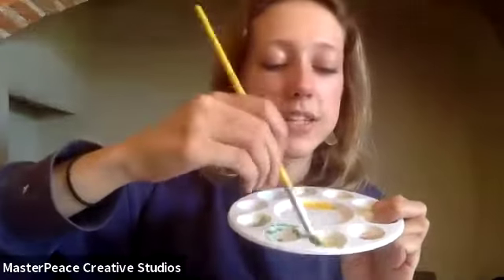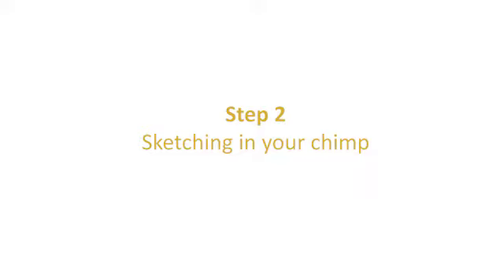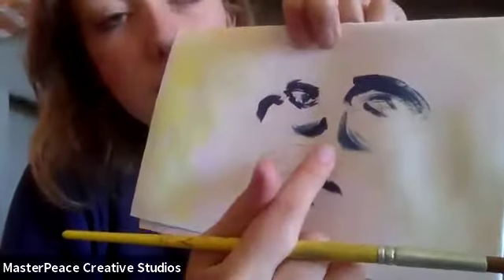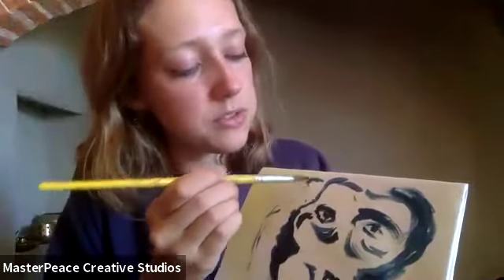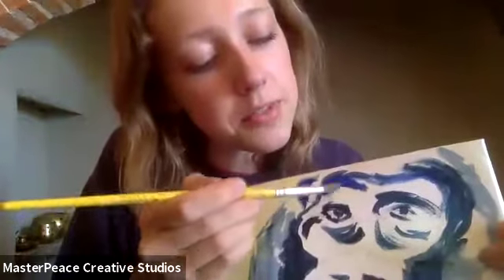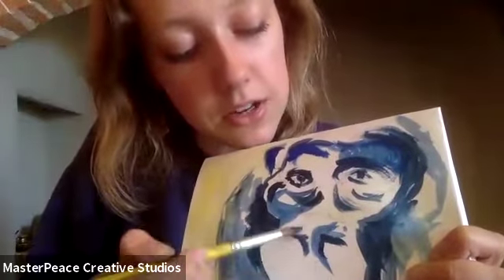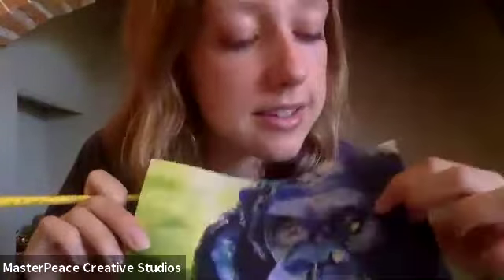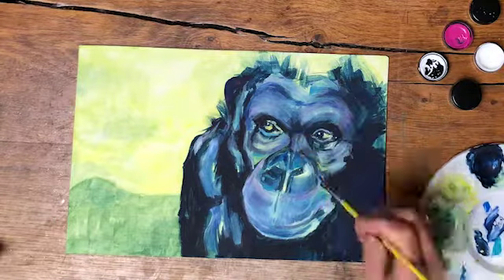Masterpeace Throwing Banana Acrylic Painting Tutorial by Harriet